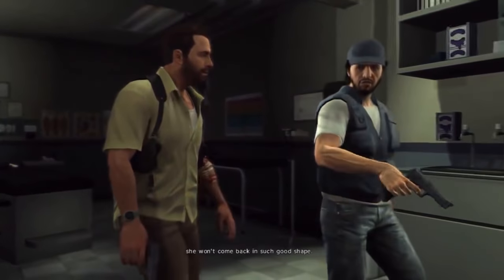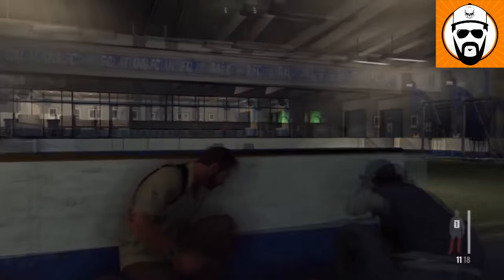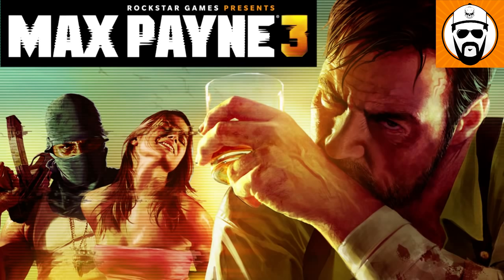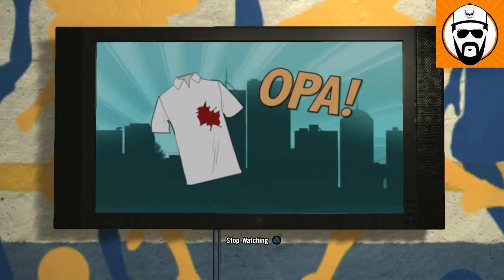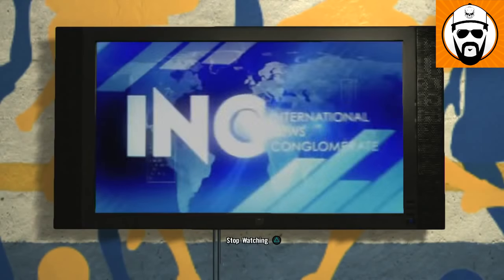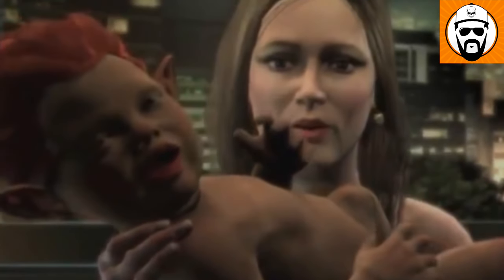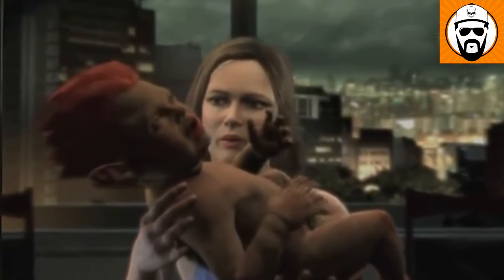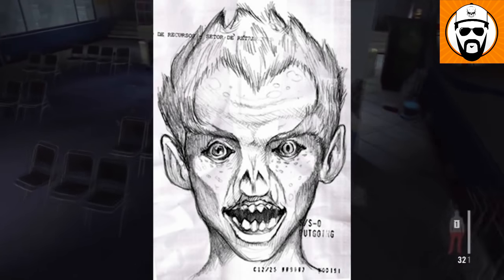Creepy Gaming - MAX PAYNE 3 [Demon Baby / Curupira]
►Created by Mike Hardcastle (@xmulletmikex)

~This series is intended for entertainment and educational purposes. ~Mullet Mike Productions*